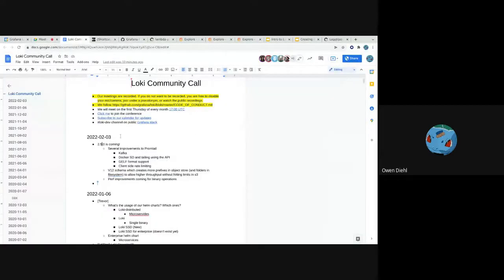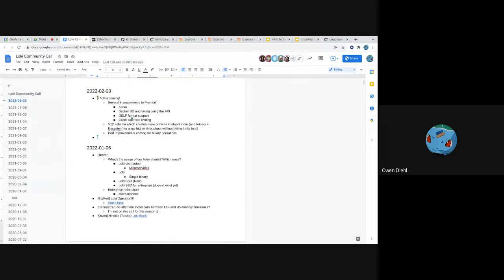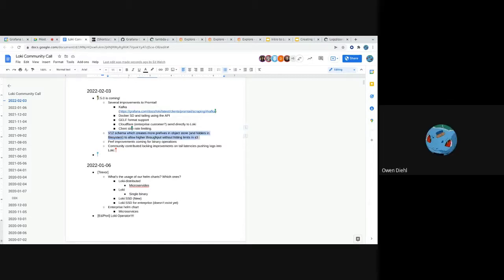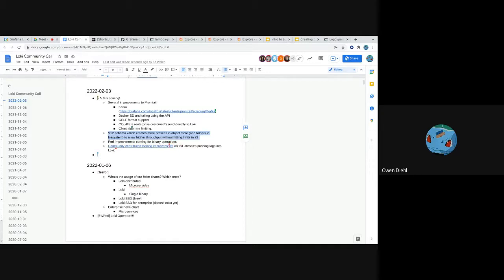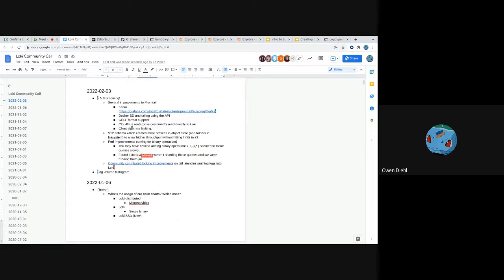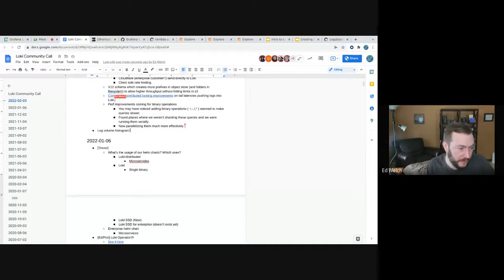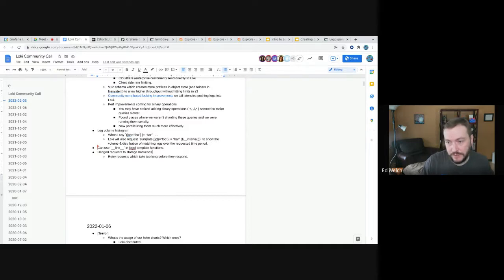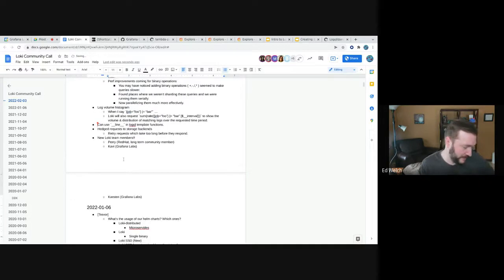Grafana Loki Community Call 2022-02-03